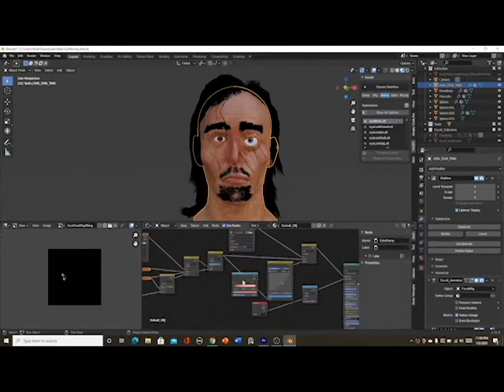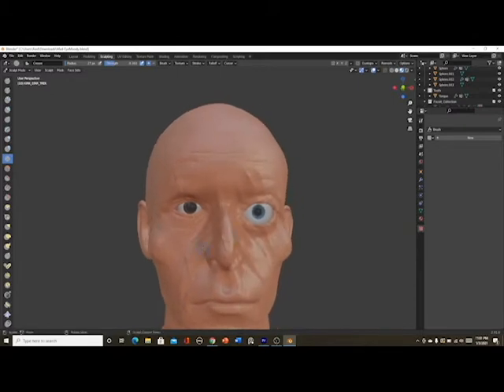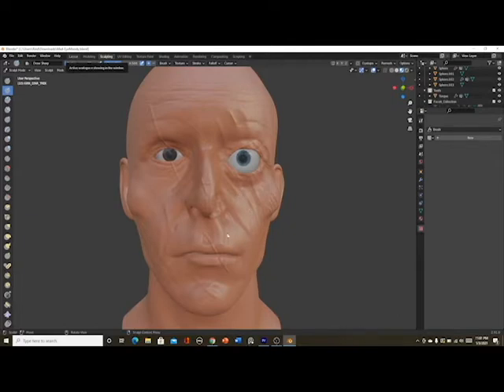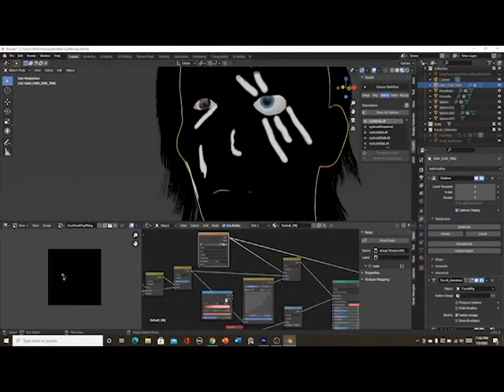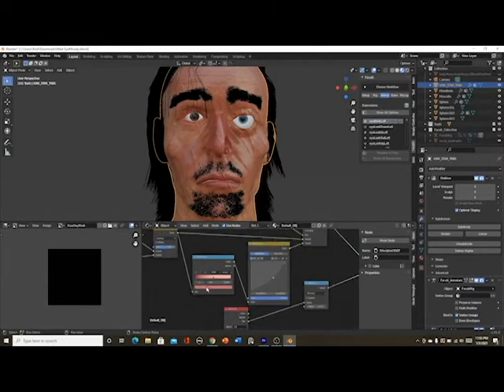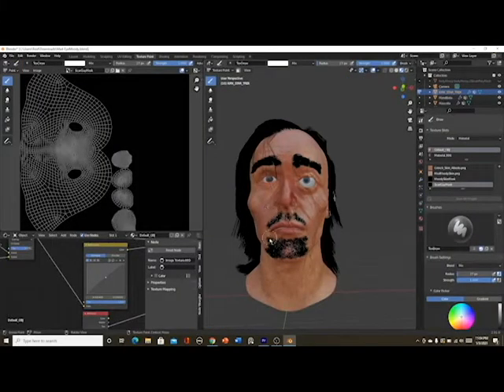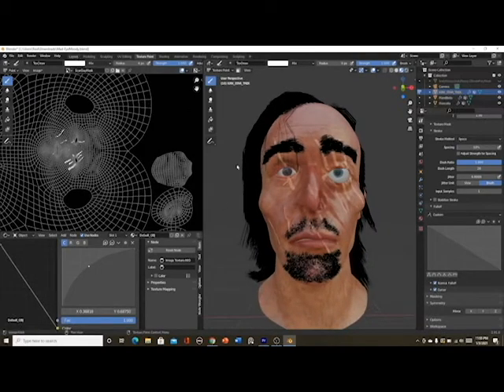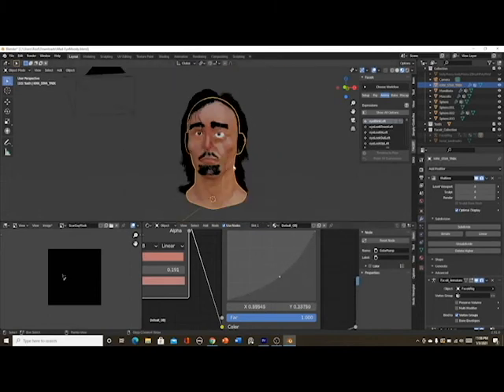How to Sculpt scars in Blender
Yeah, just exactly what the title says. We gon' sculp, then we gon' paint son.